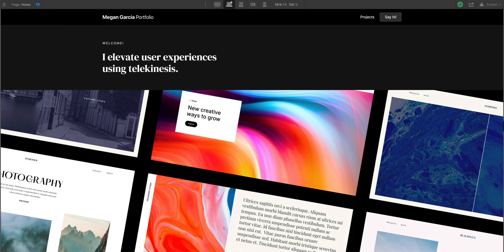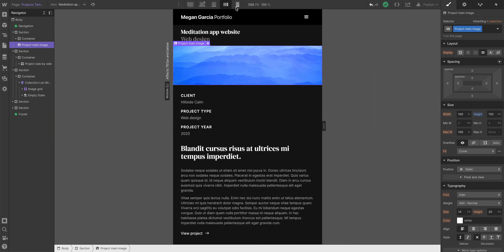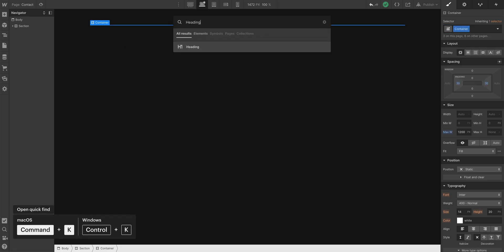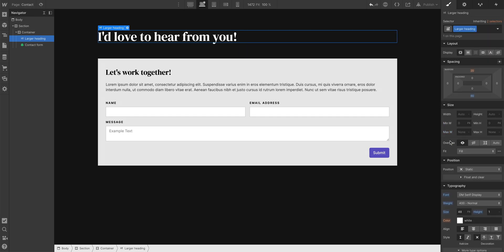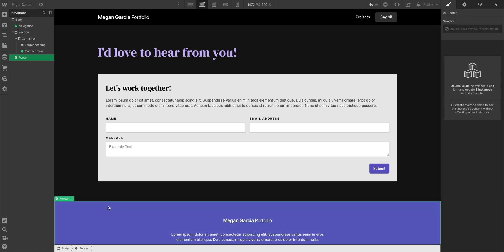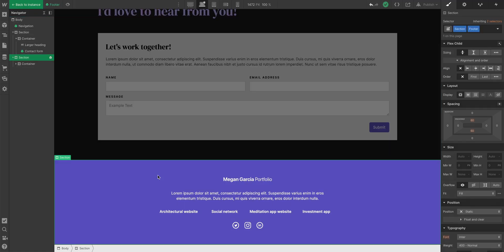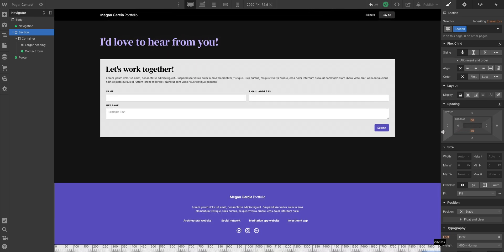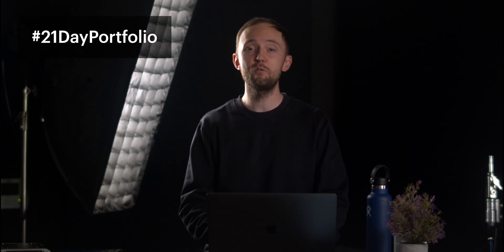Sticky footer on a static contact page — Build a custom portfolio in Webflow, Day 9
The last main page in our portfolio will be the contact page, a static page with a sticky footer. And we'll ensure that footer stays on the bottom of the page.

00:00 - Day 9, begin
00:41 - Hero section
02:43 - Navbar and sticky footer
04:42 - Recap

Get early access, plus downloadable assets and cloneable project for every lesson